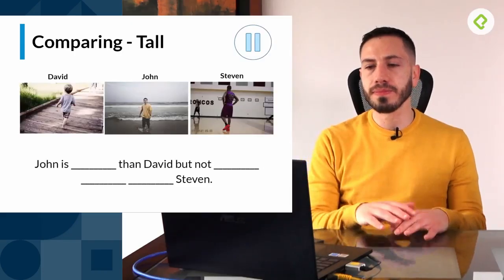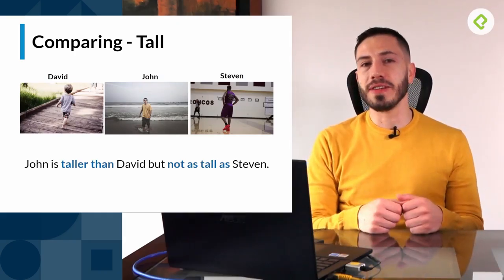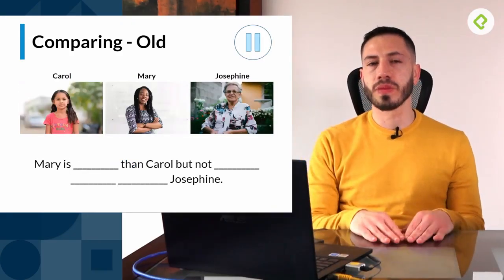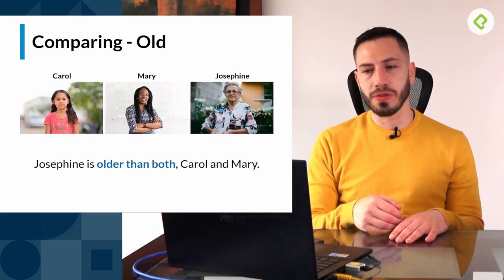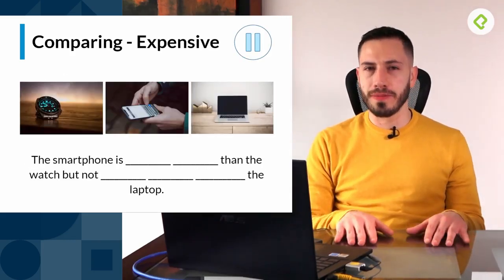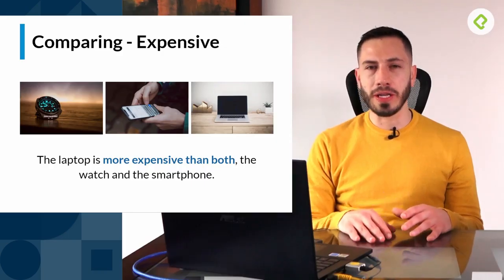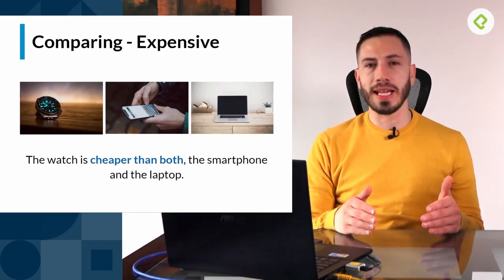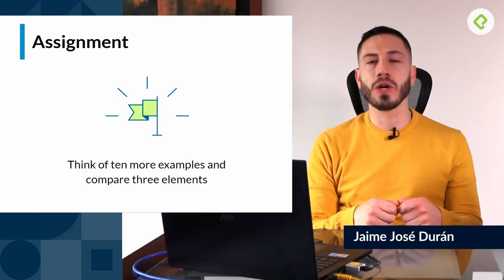10 Comparing three elements